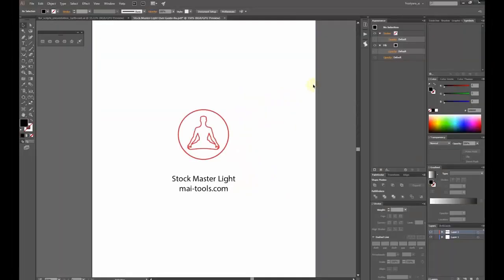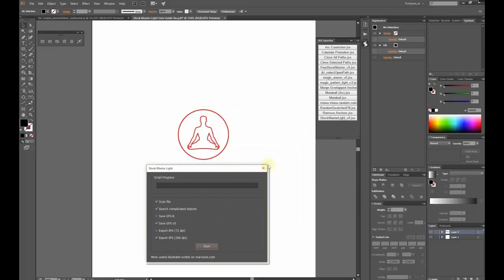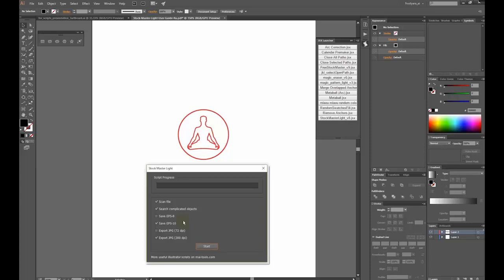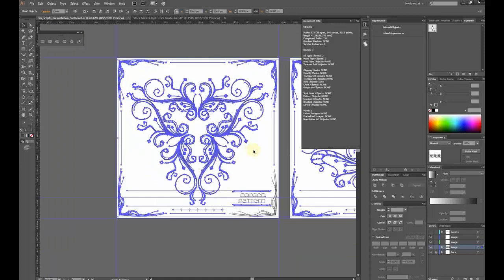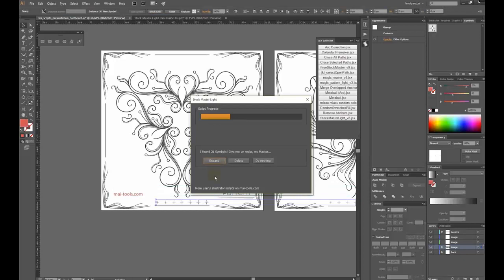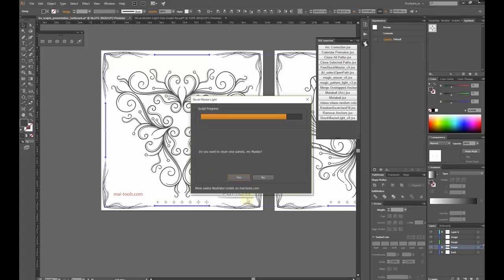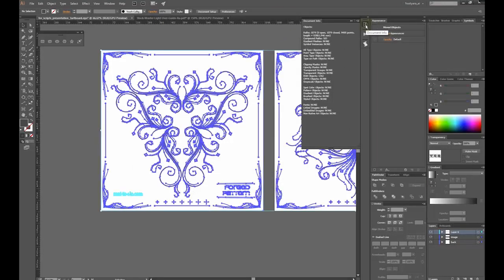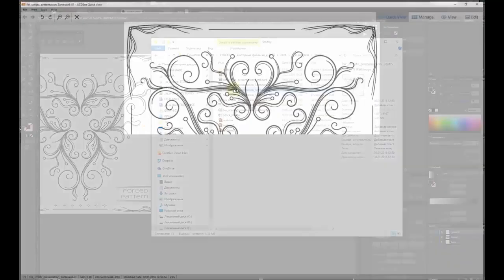How to prepare and save vector files for microstocks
New script Stock Master automatically prepares and saves vector files for microstocks